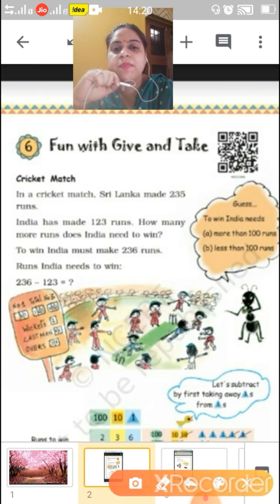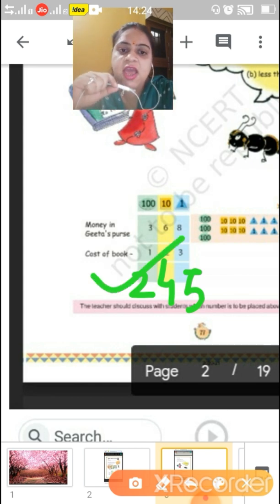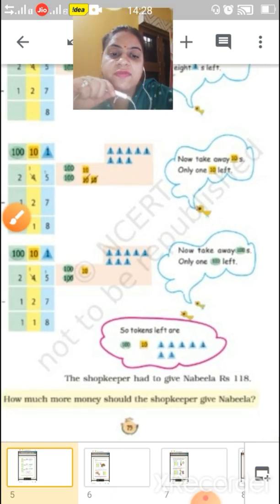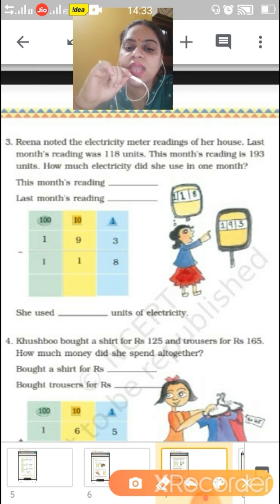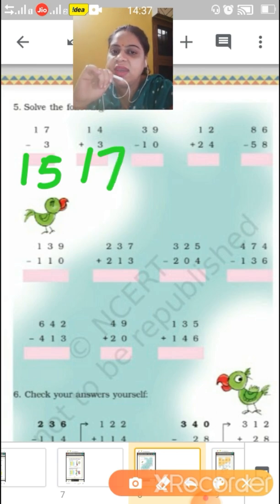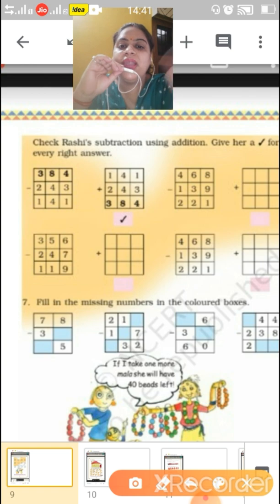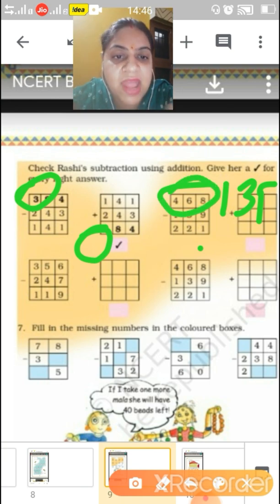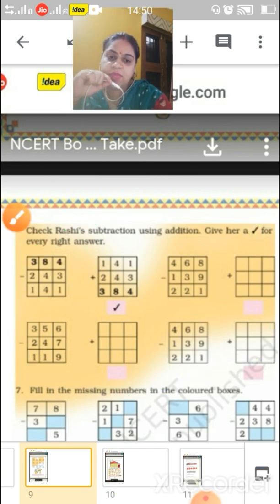Class3_Maths_Chapter6_Fun With Give and Take_Part1_170820